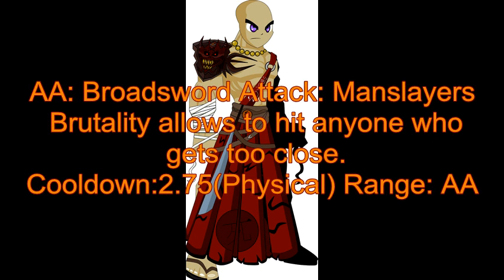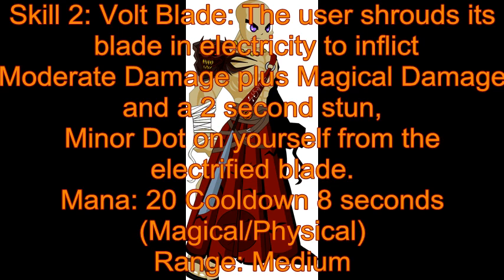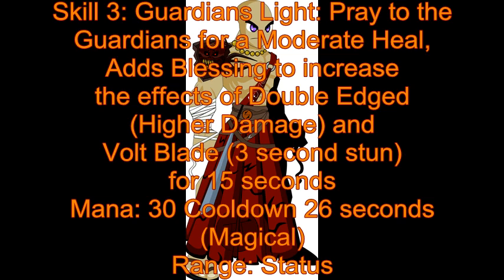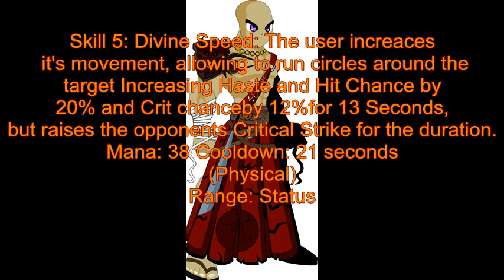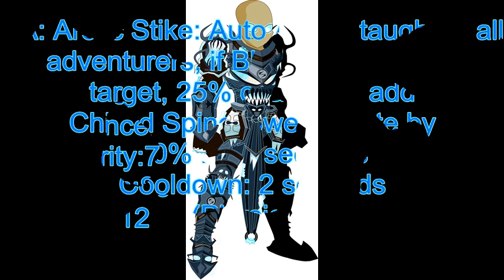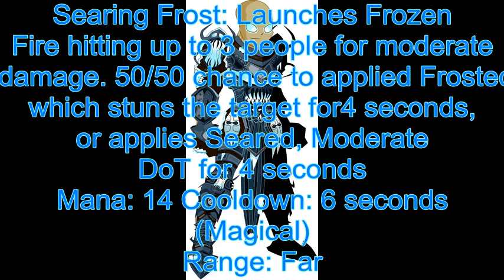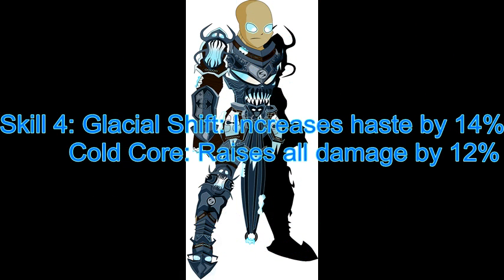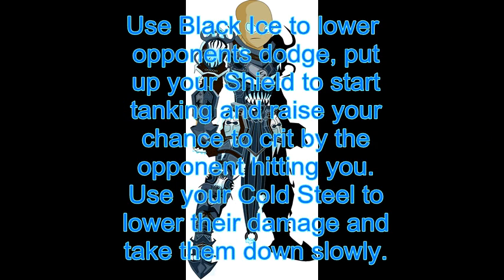~AQW~ ManSlayer and Arctic Slayer Class Breakdowns made by Sync! (Special Thanks!)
I FREAKING LOVE YOU GUYS! Here's a treat! Two of my Very own Classes Designs and Skills! Tell me what you guys think.